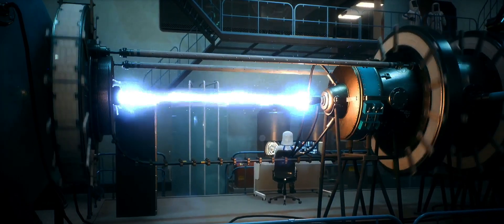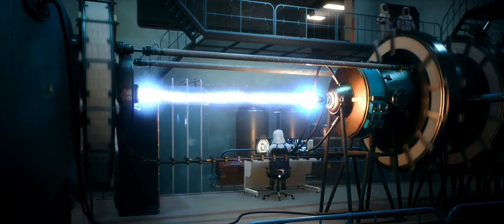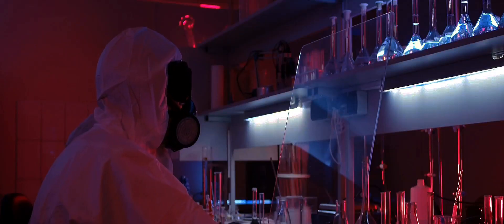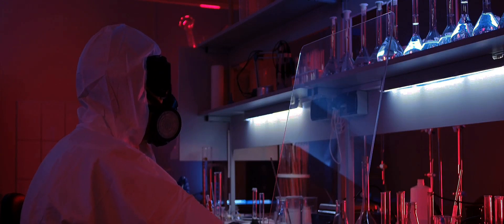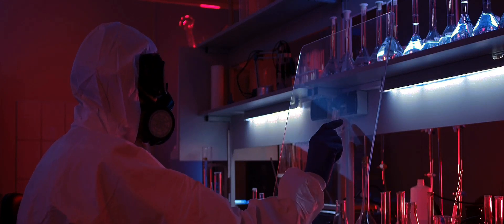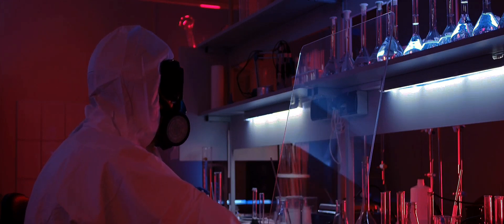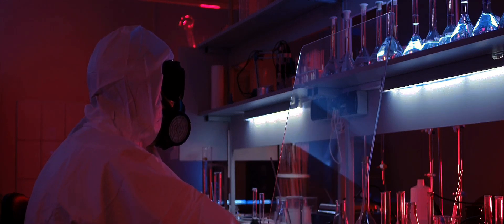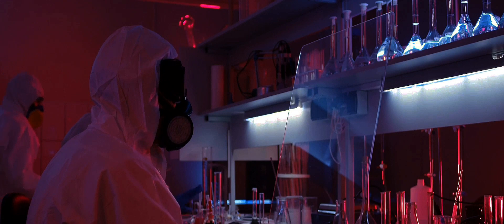Teleportation Is Huge Science Myth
Teleportation has long captured the imagination of science fiction enthusiasts and scientists alike. The idea of instantly transporting a person or object from one location to another is a tantalizing concept that challenges our understanding of physics and reality. At its core, teleportation involves the transfer of information rather than the physical relocation of matter. Quantum teleportation, a term that often surfaces in scientific discussions, doesn’t move an object in the traditional sense but rather transmits its quantum information to another location.Teleportation Recent experiments have made significant strides in quantum teleportation. Scientists have successfully teleported quantum information over several kilometers. While we’re still far from the sci-fi depiction of human teleportation, these advances lay the groundwork for future technologies in quantum computing and communication.

OUTLINE:

00:00:00 The Intrigue of Teleportation
00:00:49 The Science of Teleportation
00:02:54 Experiments and Advances in Quantum Teleportation